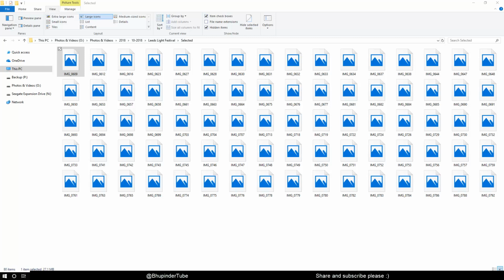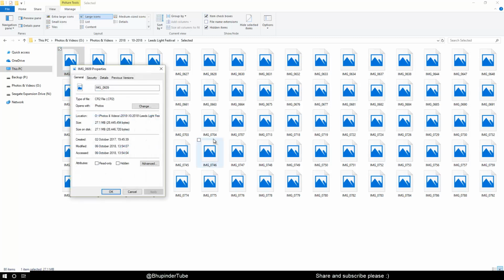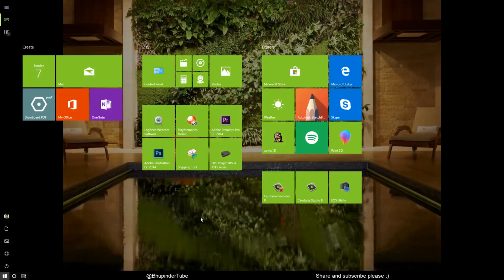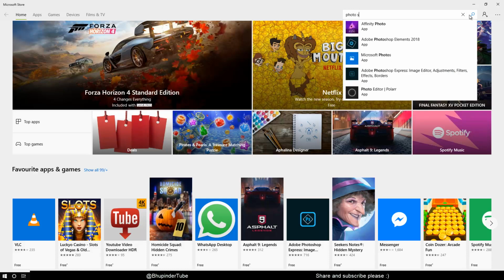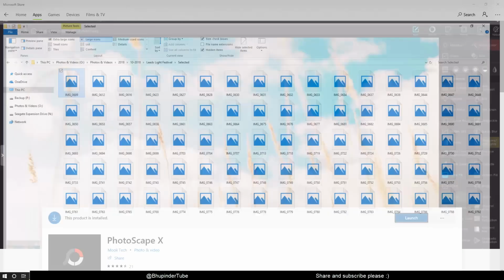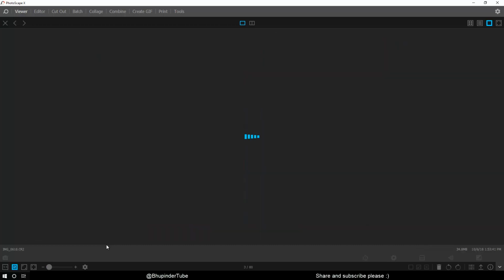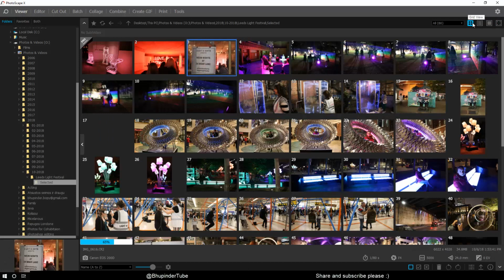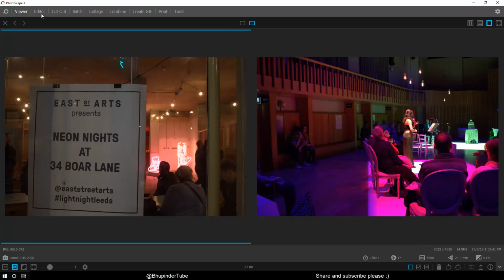how to view raw files on windows 10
If this video still didn't resolve your problem, please follow my most up to date method

In this short video, I'll show you how to open a raw photo in Windows 10 with ease.